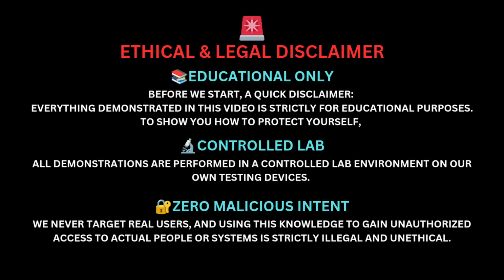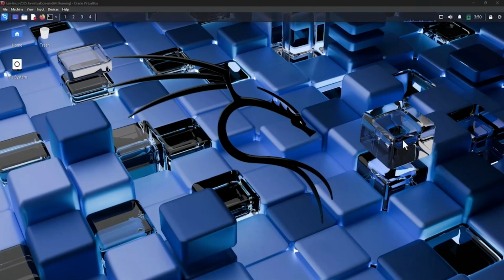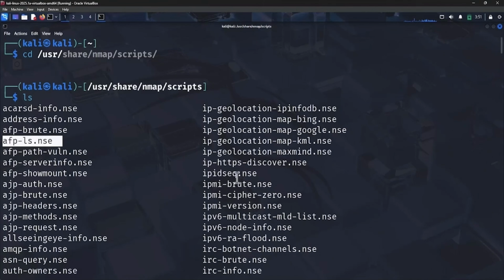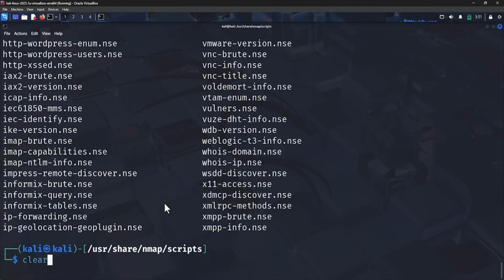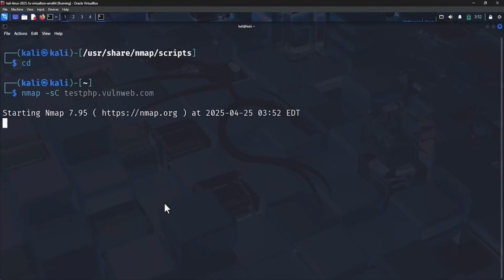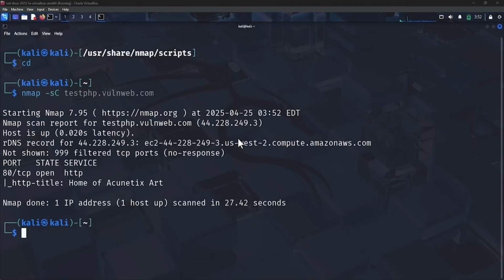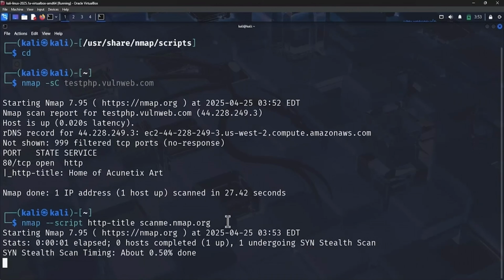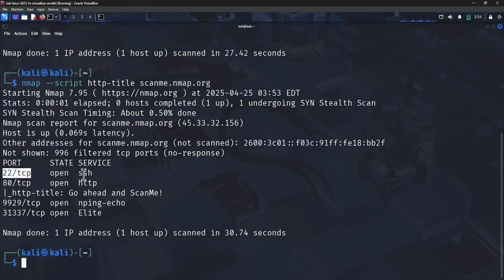H*CKERs Secret Nmap Scripts to Access System Bugs (2026)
Did you know that Nmap isn't just a basic port scanner—it can actually run automated scripts to test a system for thousands of known vulnerabilities? ⚠️ By leveraging the Nmap Scripting Engine (NSE), security professionals can quickly audit a network and spot critical security flaws before cybercriminals find them.

In this video, we dive into conducting a complete Vulnerability Assessment using Nmap. We will show you how to execute targeted vulnerability scripts (like vulners and vulscan), how to interpret the results, and how to patch those security gaps to defend your network. Welcome back to ./HackUsingAi, Your One Place To Learn Technology. Let's start the scan.